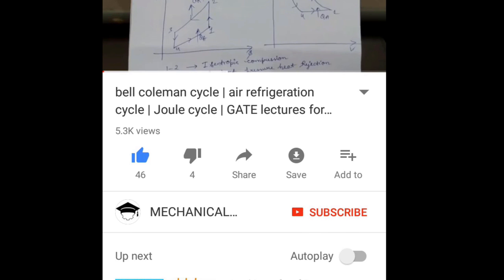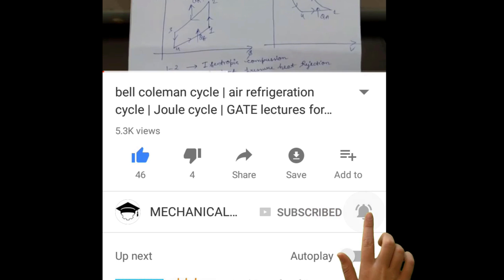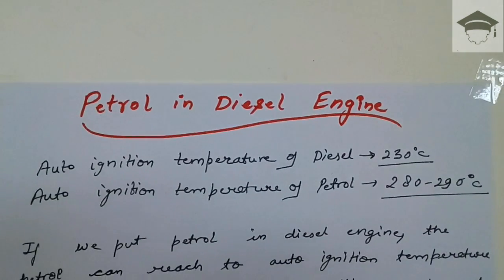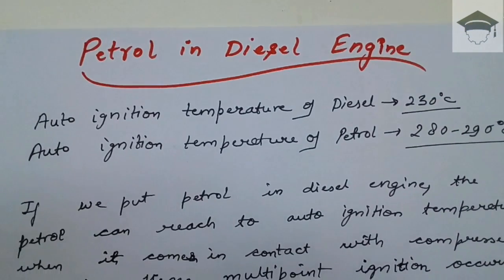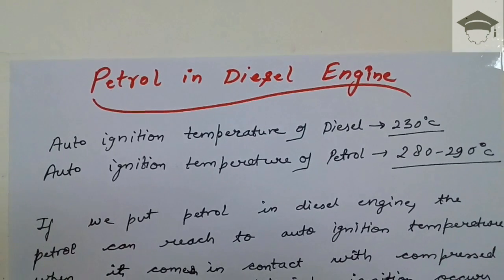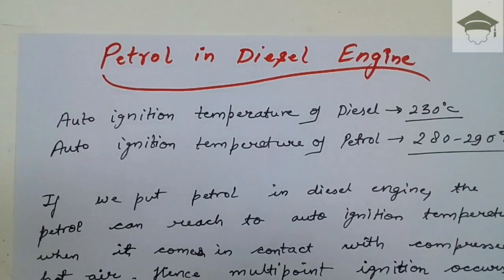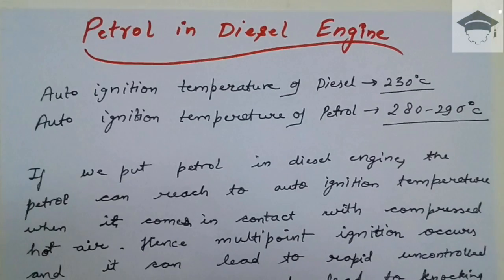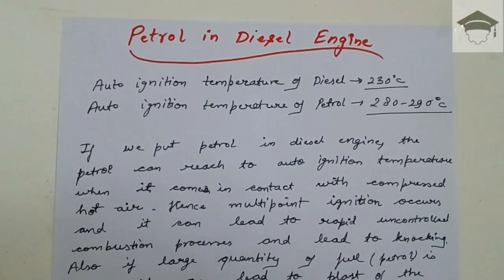petrol in diesel engine what happens? | what happens if we put petrol in diesel engine ?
petrol in diesel engine, what happen when we put petrol in diesel engine,petrol in diesel, diesel, petrol, petrol engine,diesel engine

Recommended books-

COMPRESSIBLE FLOW

IC ENGINES

FLUID ENGINEERING

Lenoir cycle

Superchargers explained

Klein construction

Coriolis component